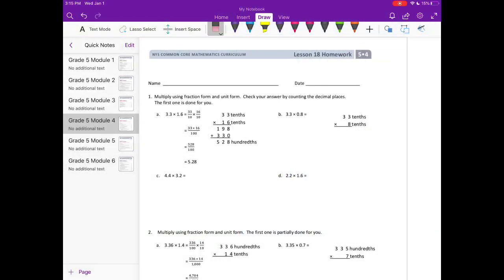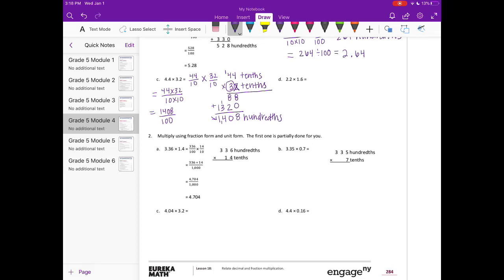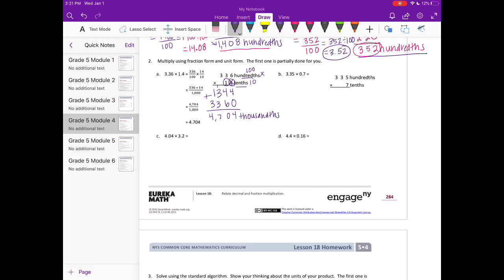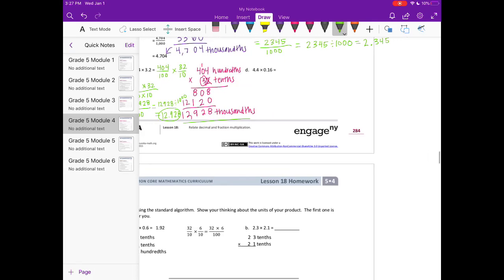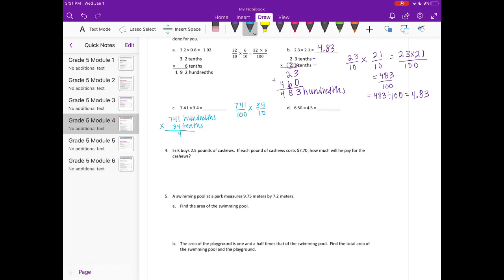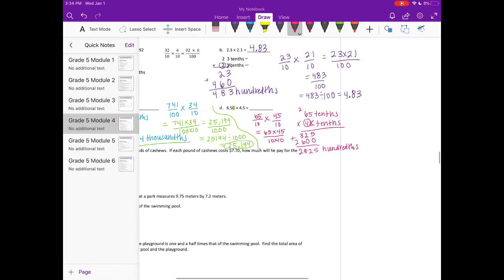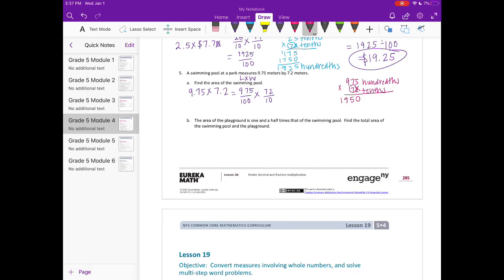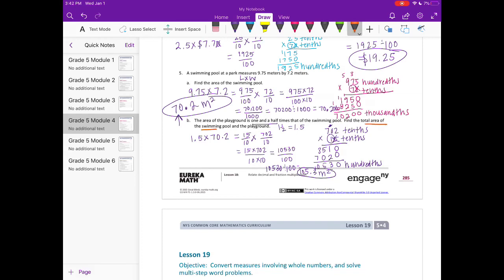Engage NY // Eureka Math Grade 5 Module 4 Lesson 18 Homework